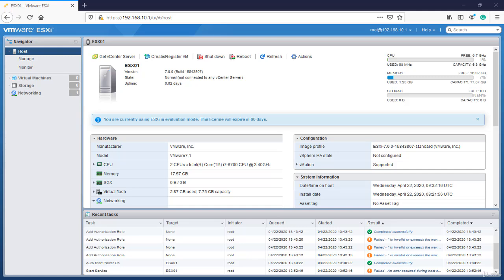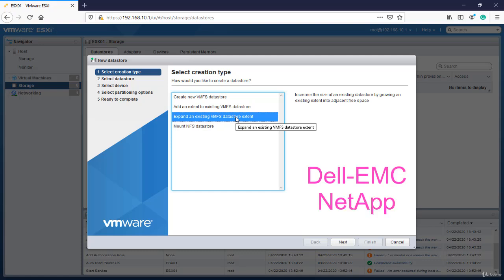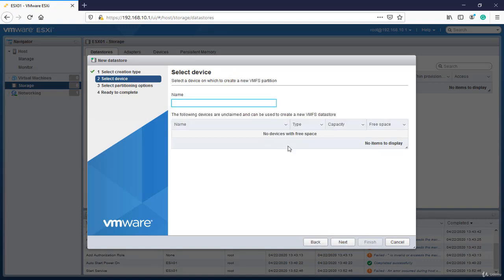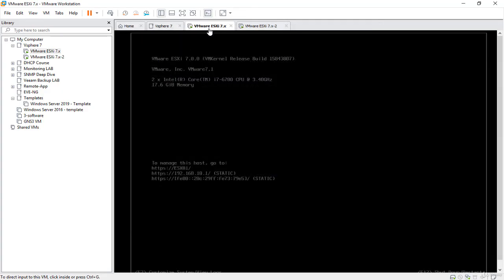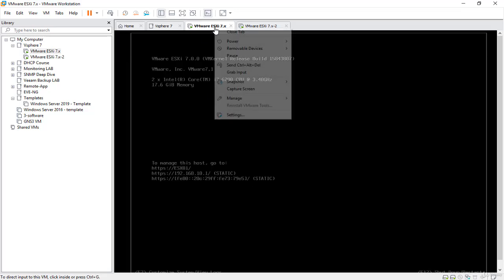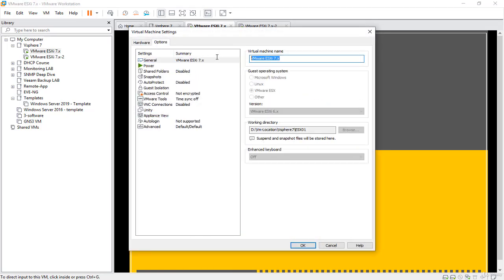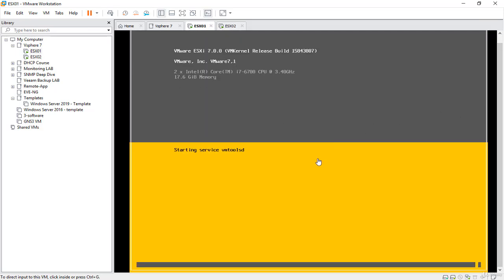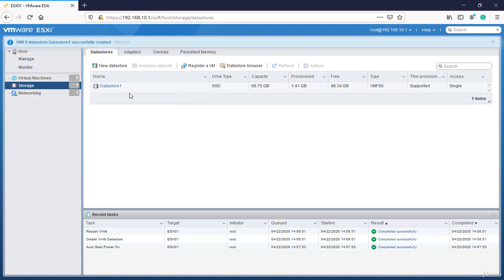13 Create a Datastore in ESXi